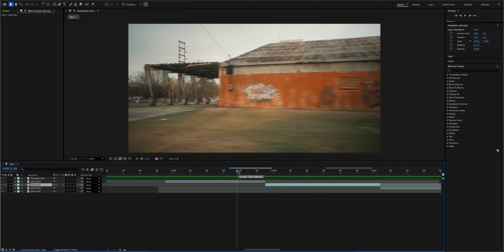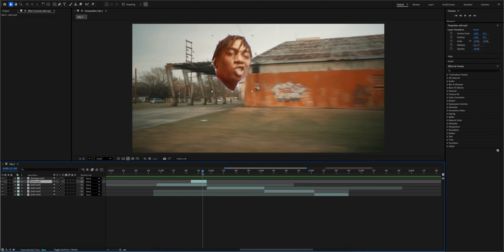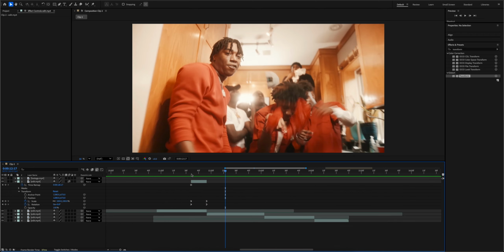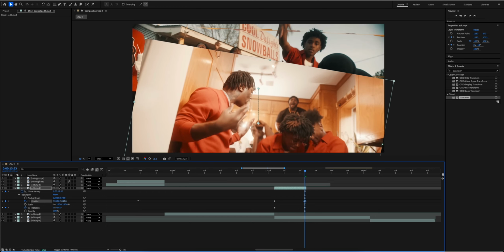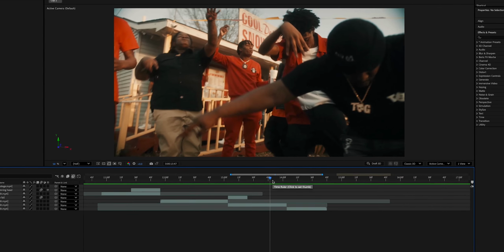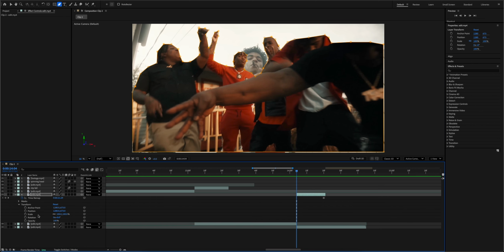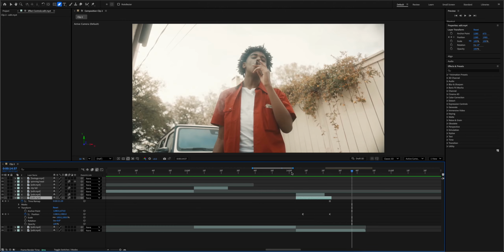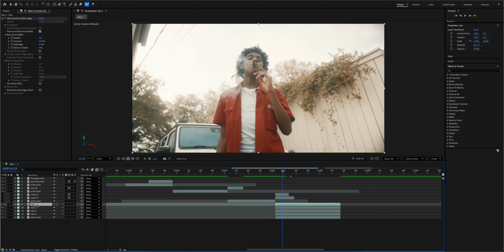Make Vfx EXACTLY Like Your Favourite Editors [After Effects]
Want to learn how to make vfx just like professional editors? Here's how